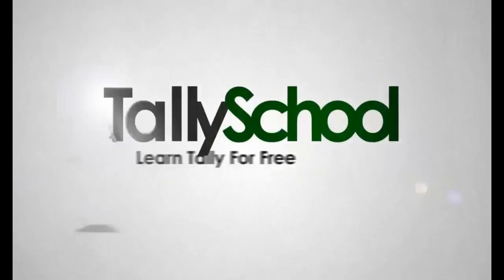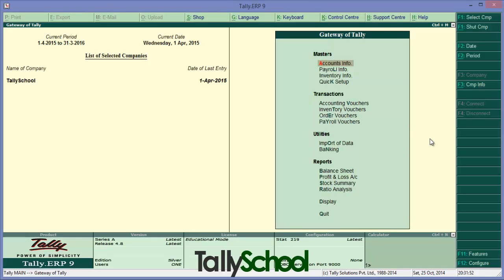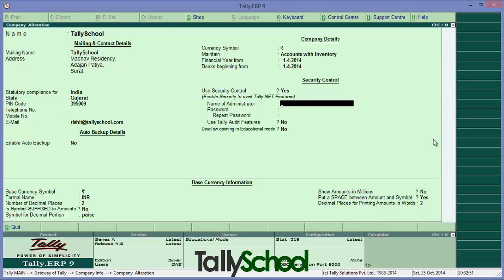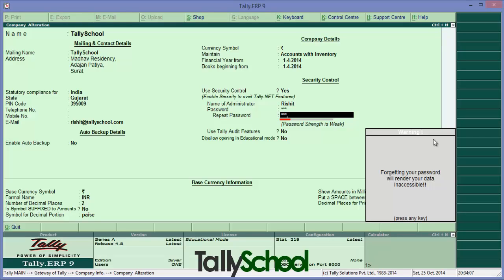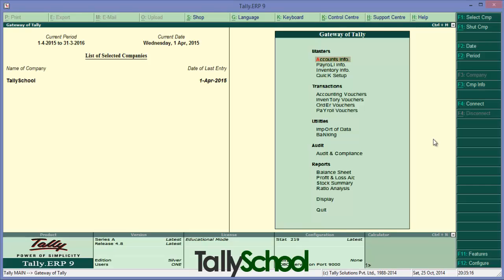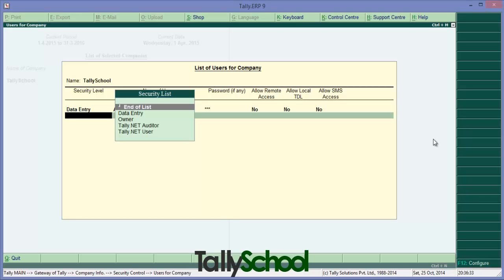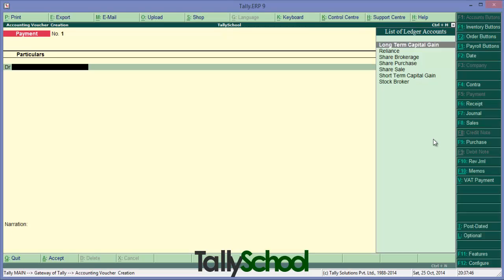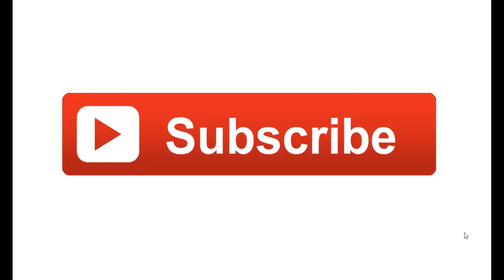Is your data in Tally Secure - Check it out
Is your data in Tally secure and safe? Well check out the blog by clicking the link above where I have written that what can happen if your data is stolen.

In order to avoid this, implement the security features in Tally by simply watching the video tutorial above.